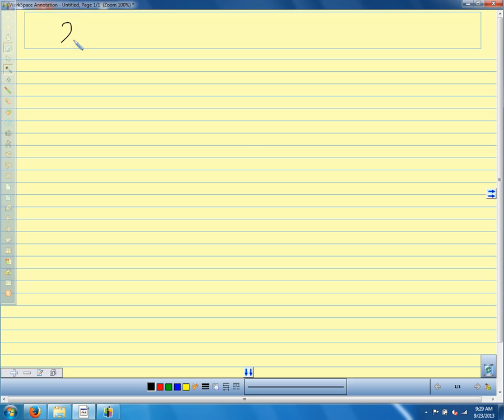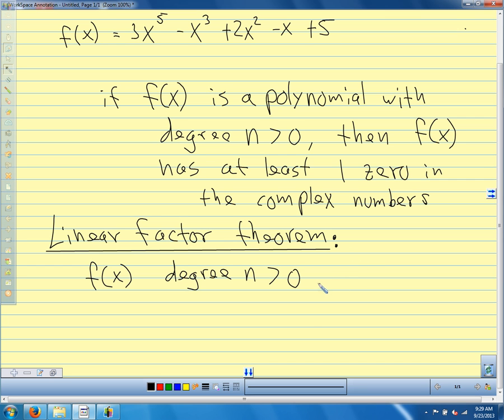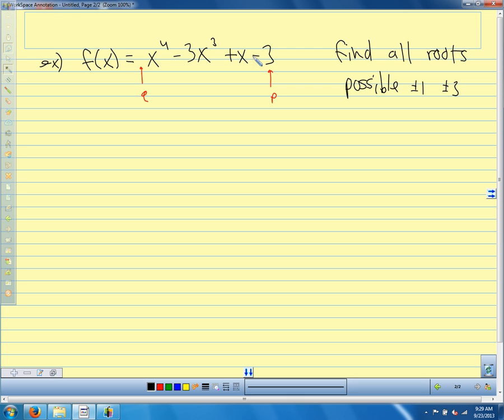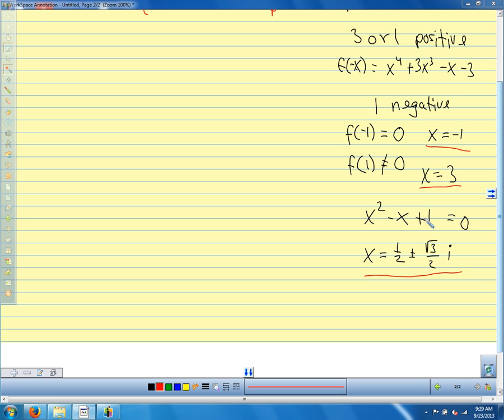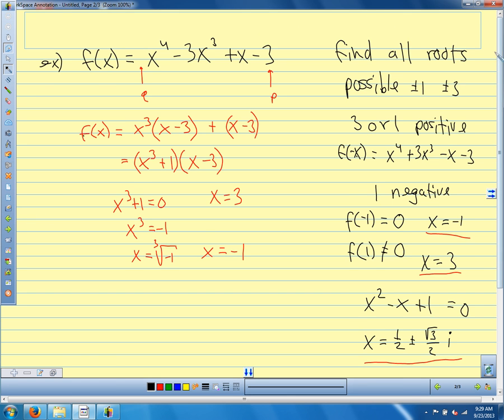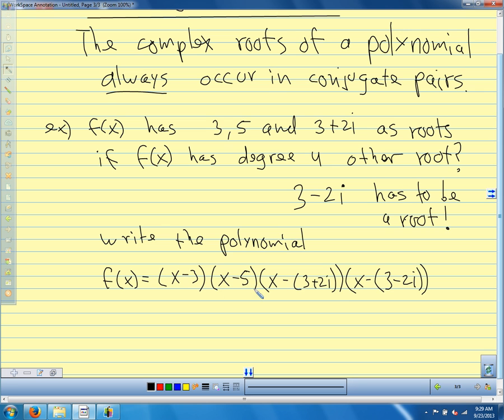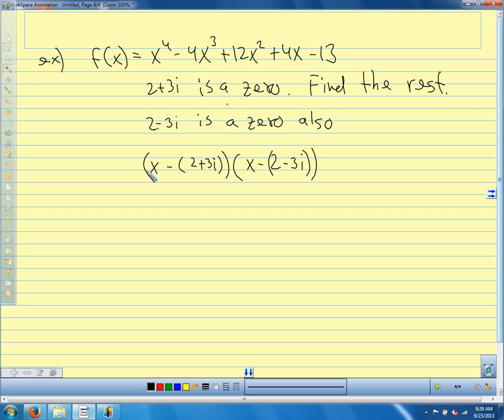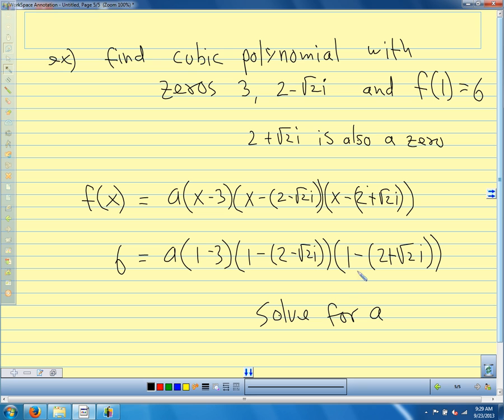Advanced Pre Calc 2013 2.5 Fundamental Theorem of Algebra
Polynomials and the fundamental theorem of algebra